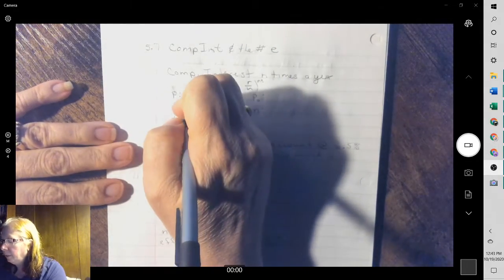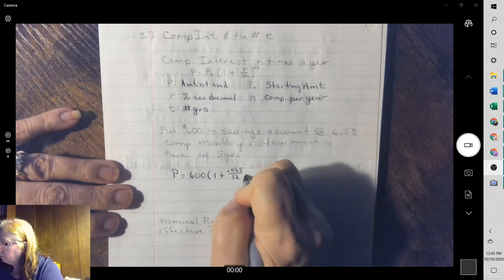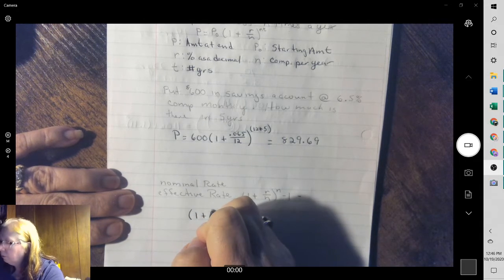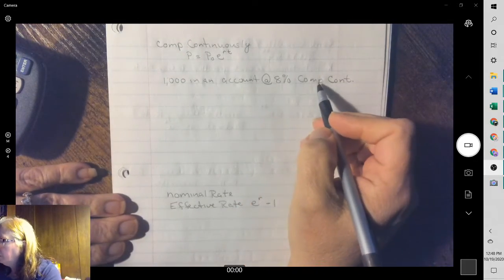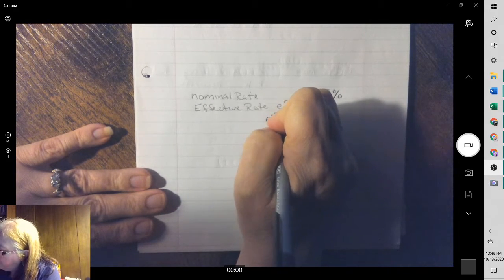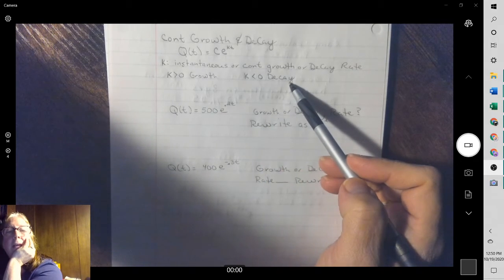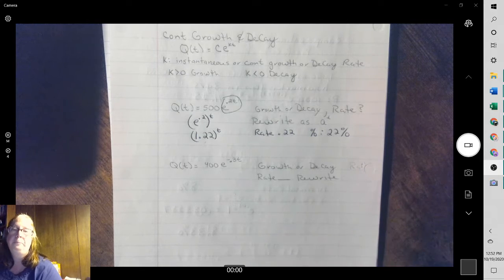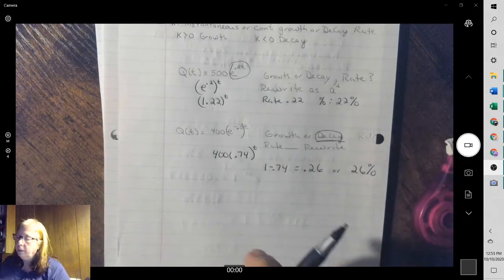MAT1020 Secion 5 7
Compound interest and he number e